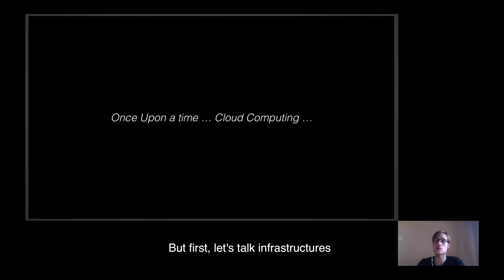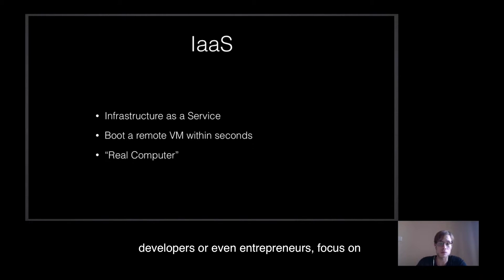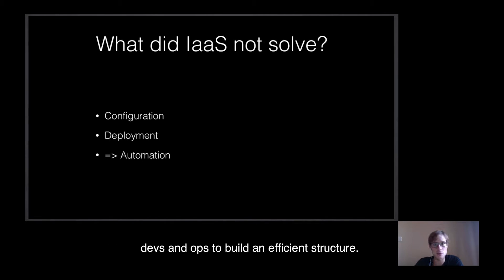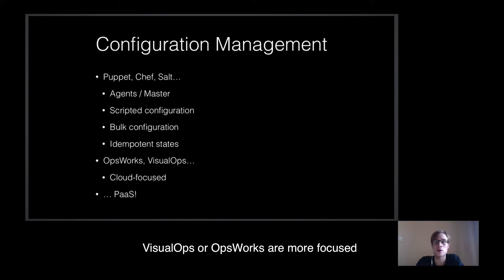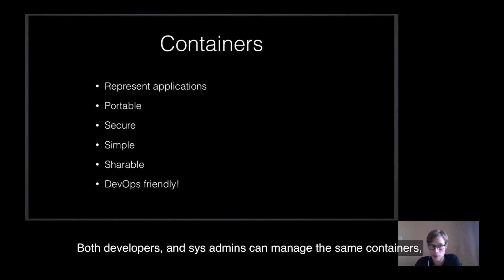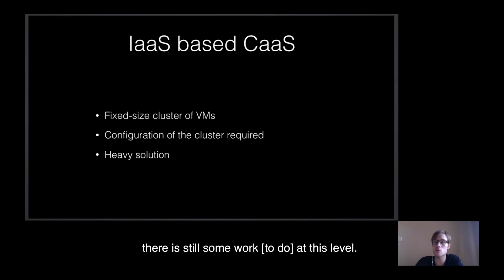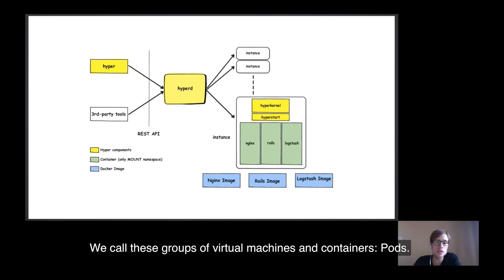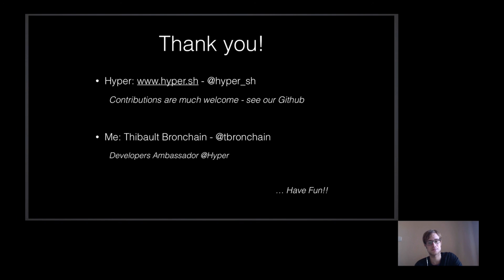Make VMs Run like Containers with a Hypervisor-Agnostic Docker Engine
With the rise of Docker, the world is shifting its focus from "Machine" toward "App". As such, the cloud of tomorrow will be very different than today.

While the future is exciting, what holds us back is the lack of isolation in container. Without the necessary security, it is impossible to build a public multi-tenant CaaS platform, as everyone has to share the single host's kernel (no matter physical or virtual).

Hyper is a Hypervisor-agnostic Docker Runtime. Its goal is to make VMs run like containers, by combining the best from both: the speed of containers, with the isolation of real VMs.

Hyper believes the future of Container-as-a-Service is just around the corner. Thibault Bronchain from Hyper presented this technology during the recent 2015 Innovation in the Cloud Conference via HyperHQ.

The Xen Project is dedicated to enabling the next generation of the cloud. To that end, we held the Innovation In The Cloud Conference in 2015 with presentations from a number of like-minded Open Source projects like Hyper. By working with these projects, Xen Project aims to facilitate a future cloud that is lighter weight and more nimble than current clouds.